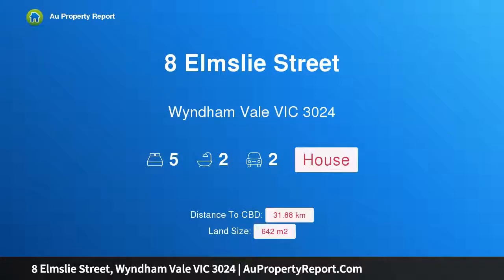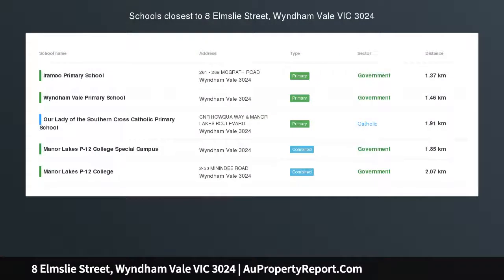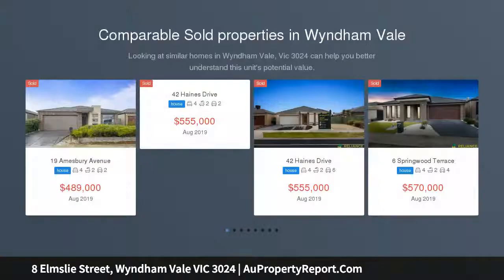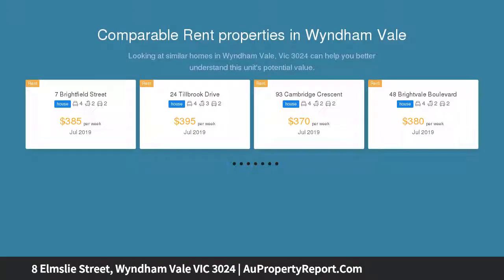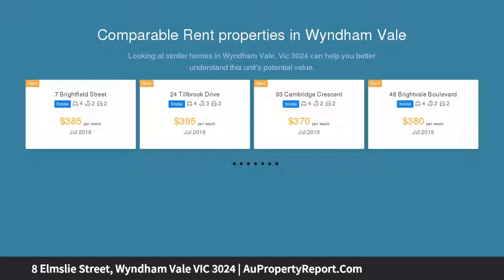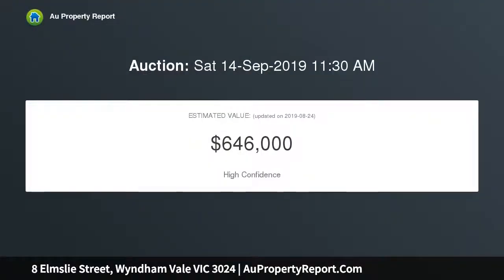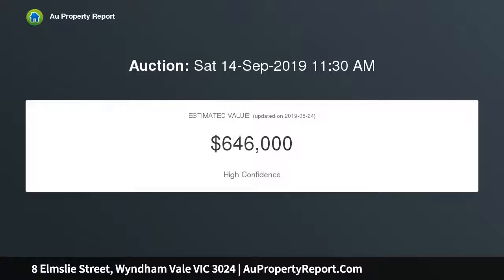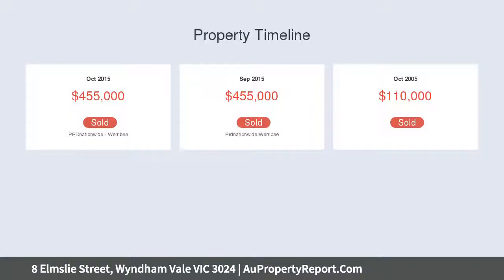8 Elmslie Street, Wyndham Vale VIC 3024 | AuPropertyReport.Com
8 Elmslie Street, Wyndham Vale VIC 3024
Property Type: house
Bedrooms: 5
Bathrooms: 5
Car Space: 2
Mortgagee Exercising Power of Sale